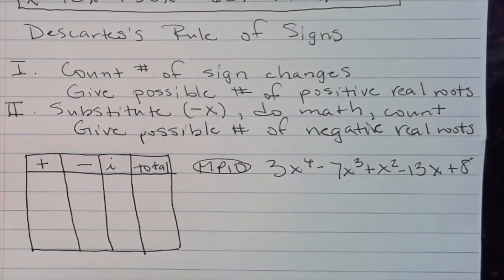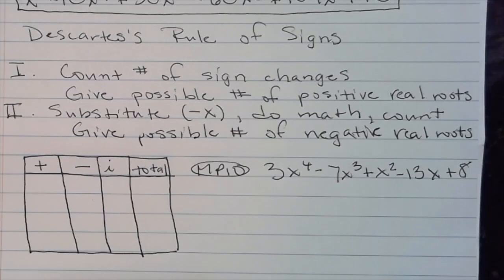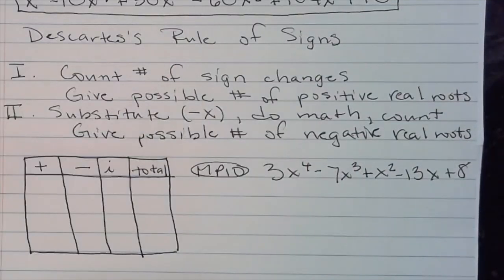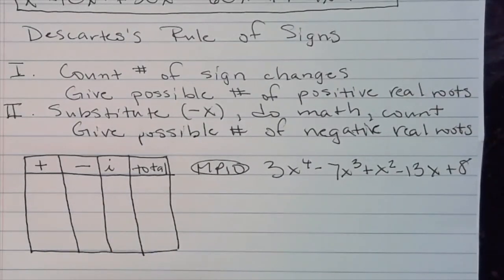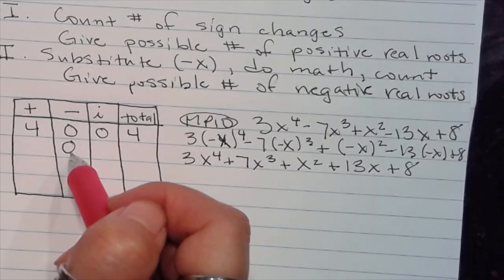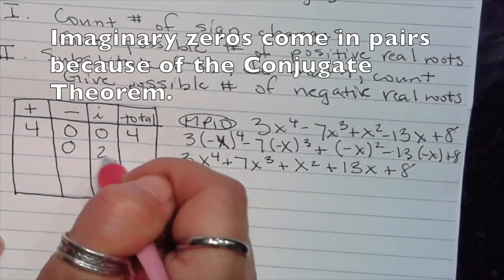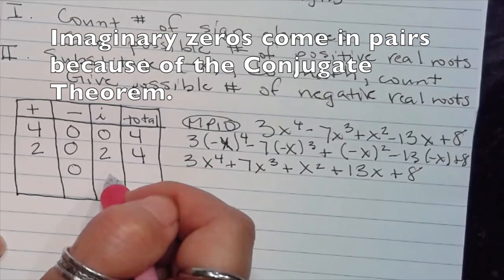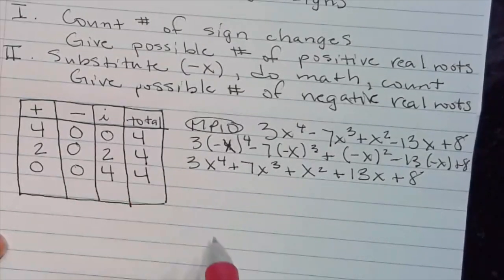Alg2 4.6 Descartes's Rule of Signs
This video is about Alg2 4.6 Descartes's Rule of Signs